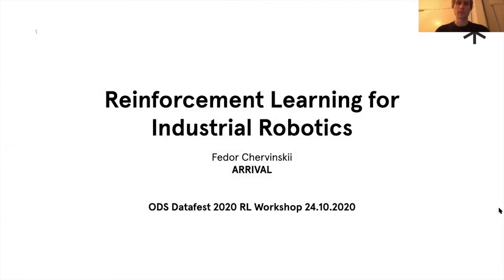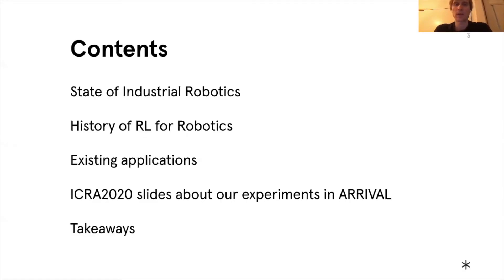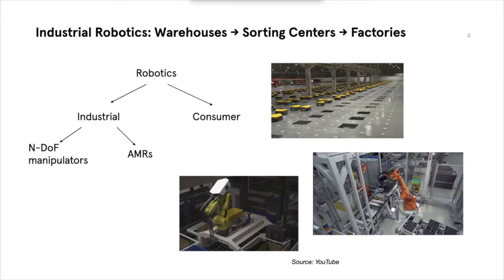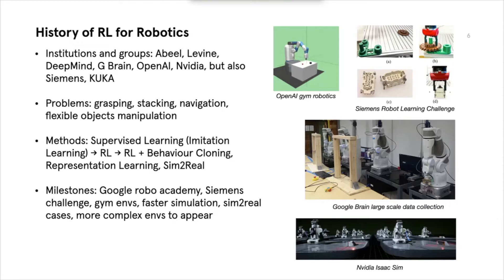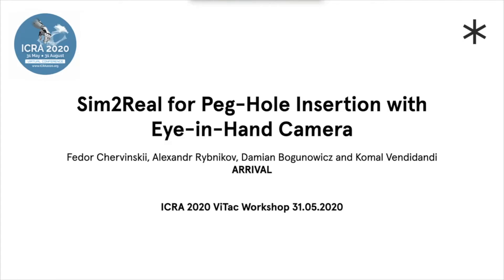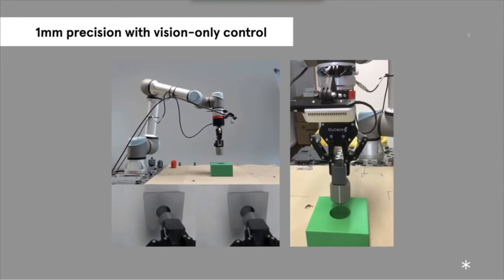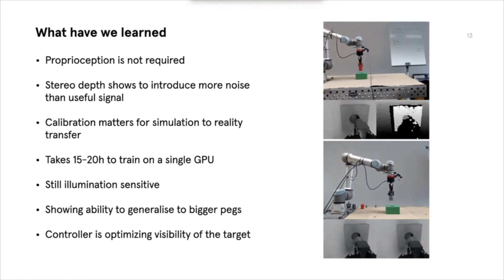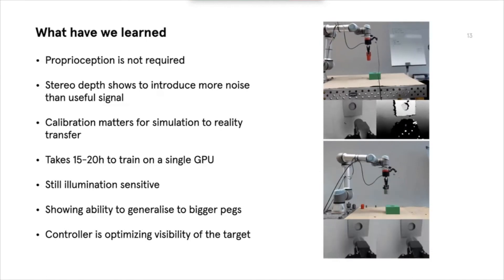Fedor Chervinskii - RL in Industrial Robotics (DataFest 2020)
No, in Arrival Robotics we are not using RL in production yet, but we could be pretty close. In this talk I will make an overview of the state of RL in industrial robotics, where and why could it be useful, including unexpected cases like solving NP-hard optimization problems.

I will show a real case of training a real robot to perform a smooth assembly operation, and discuss most promising areas of research (in my subjective opinion) to bring us closer to basic income economy!

Slides: ...